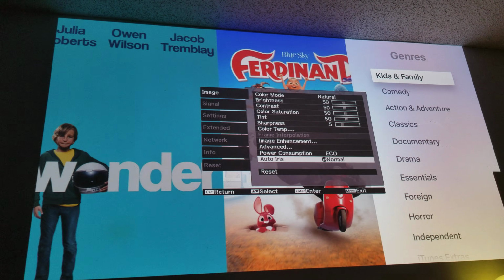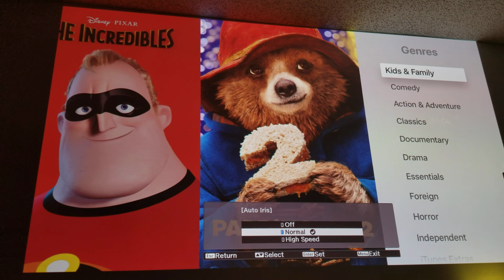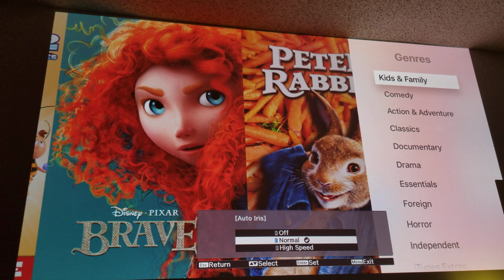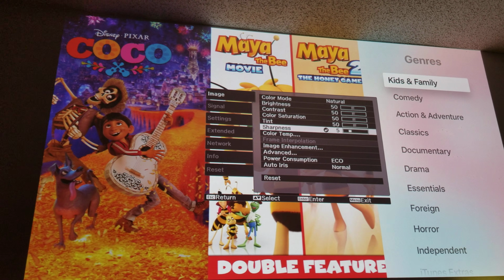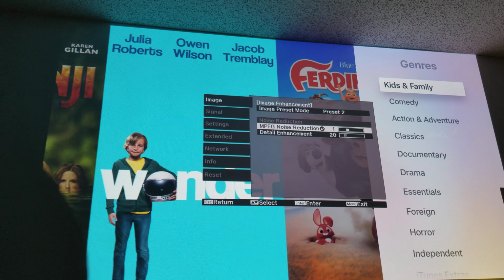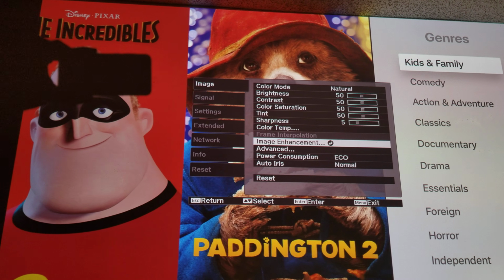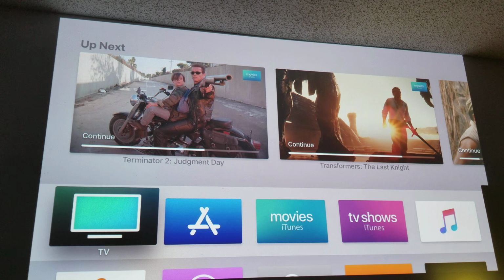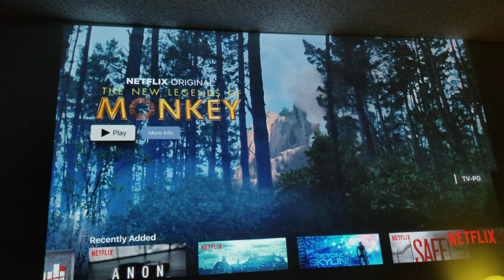Picture Settings for EPSON Home Cinema 2150 Projector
This video is filmed in Native 4K & it is done by a Request from a Subscriber,  Thank You ! For Watching .